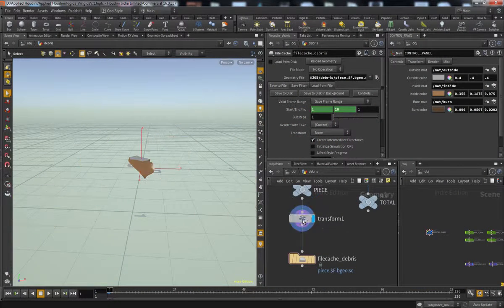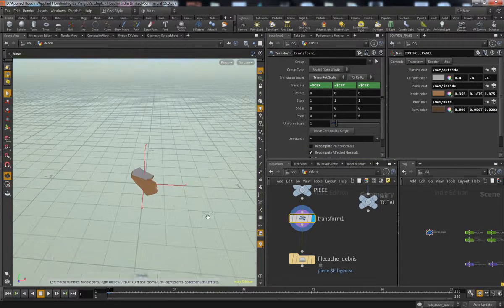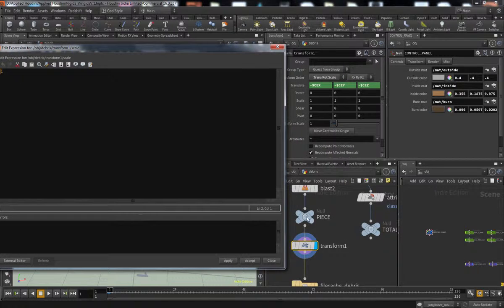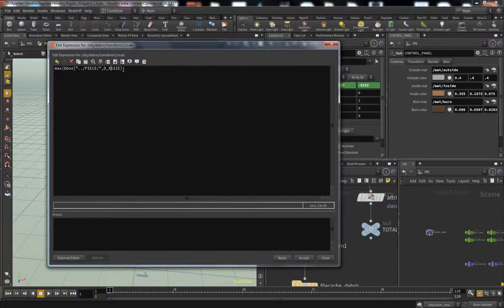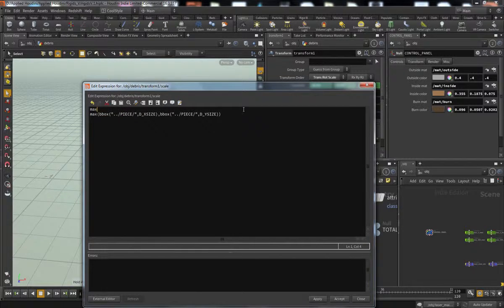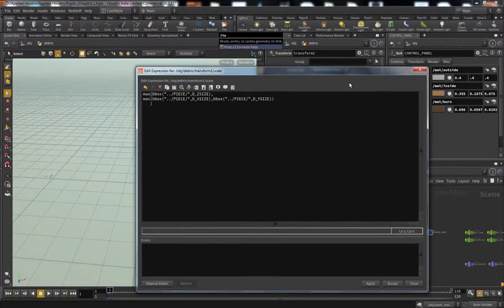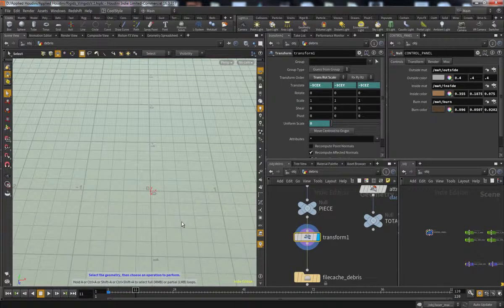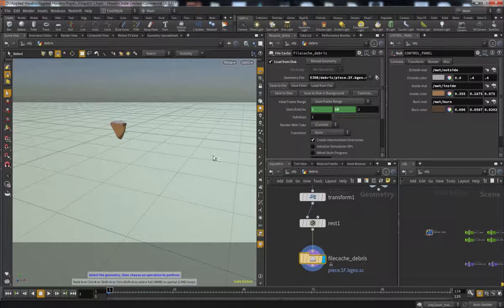6 3、Normalize instances